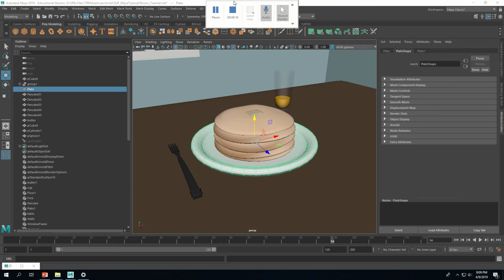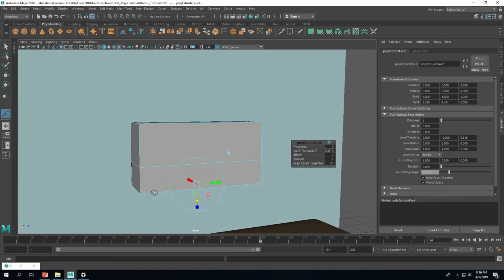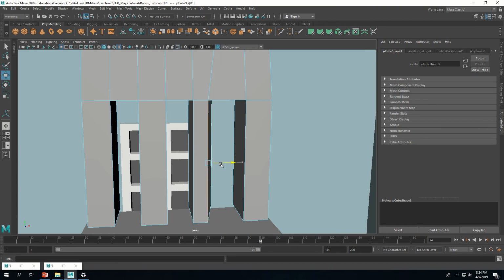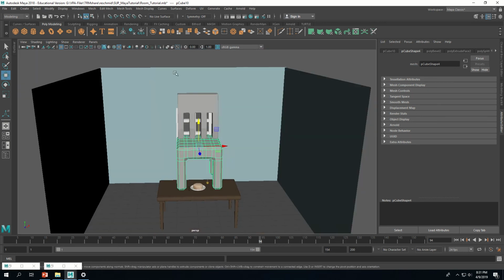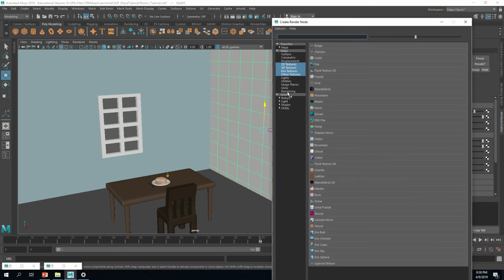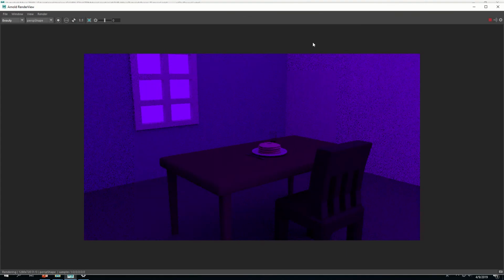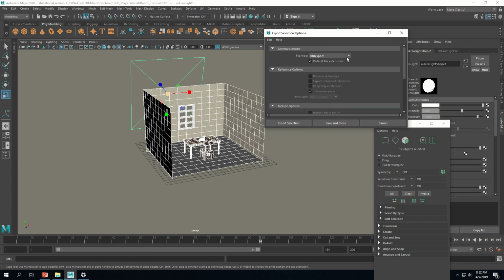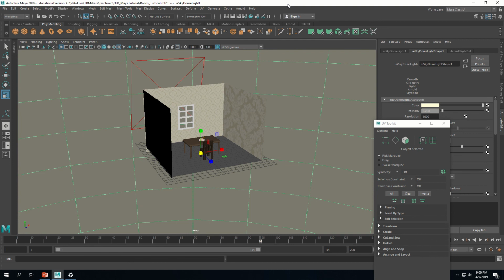Intro to Maya | Justina Hnatowicz, Rebecca Schmidt - SUP!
Today we're learning the basics on how to model, texture, and light in Maya!

Download the files to get started with your dining room and pancake meal. Delicious!:

File: SUP_MayaTutorial-20190409T231115Z-001.zip